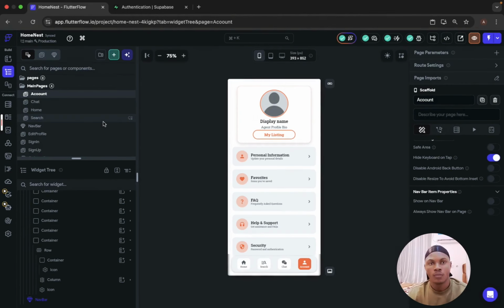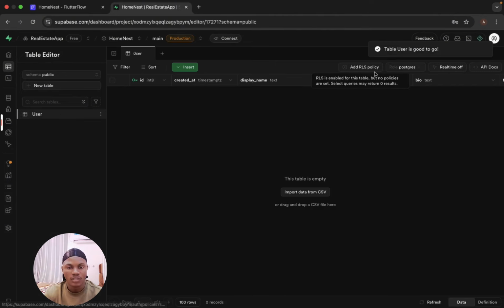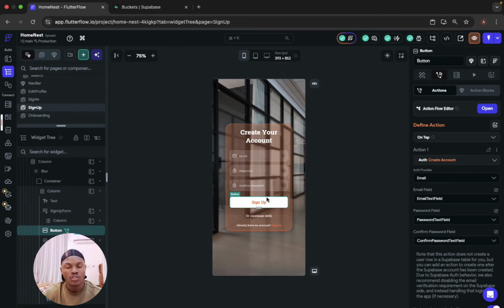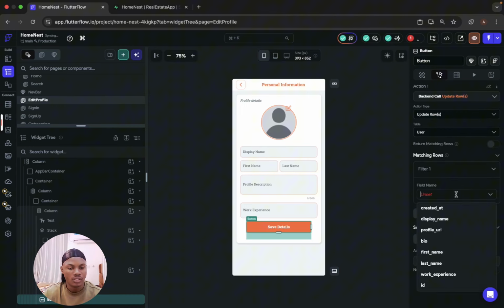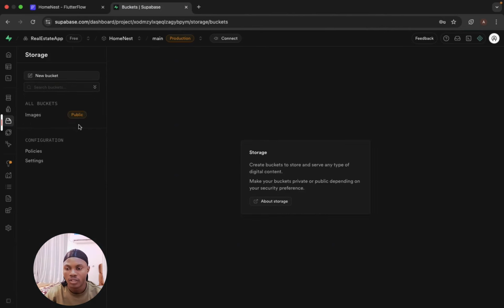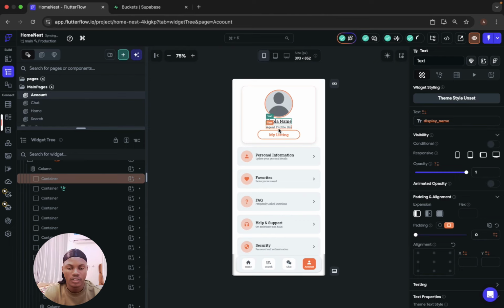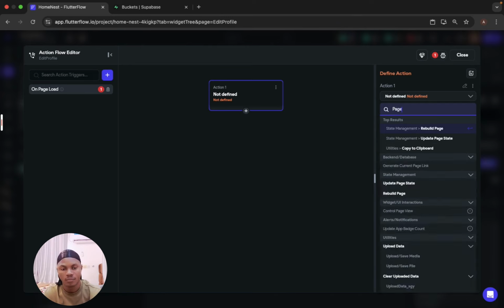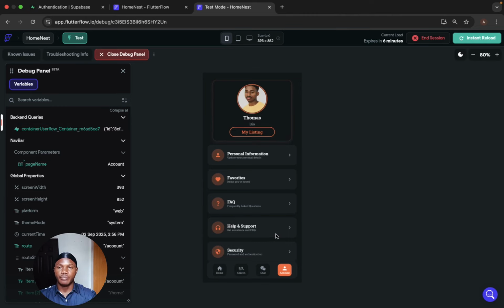User Profile Setup and Edit in FlutterFlow + Supabase Integration (HomeNest Series Ep. 3)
Welcome to Episode 3 of the HomeNest real estate app series.

In this episode, we create a fully functional Edit Profile page and connect it to Supabase to store and retrieve user profile data. You’ll learn how to structure your database, handle media uploads, and reflect the user’s info dynamically in the app.

Here’s what we cover:
✅ Creating the Account Page
✅ Building the Edit Profile Page in FlutterFlow
✅ Setting up Supabase table and storage for profile data
✅ Saving profile fields like:
•⁠  ⁠Profile Picture
•⁠  ⁠Display Name
•⁠  ⁠Full Name
•⁠  ⁠Work Experience
•⁠  ⁠Bio
✅ Displaying updated profile data in the app

This step is essential for apps that require user customization or onboarding. You’ll see how to sync everything between FlutterFlow and Supabase in a clean, scalable way.

📱 App: HomeNest
🛠️ Tools: FlutterFlow + Supabase
🎬 Series: HomeNest – Building a Real Estate App (Ep. 3 of full playlist)